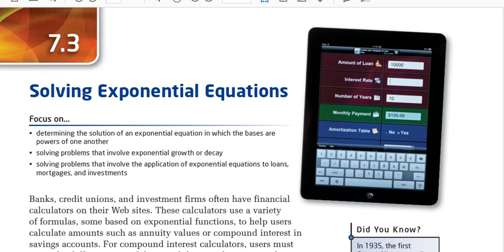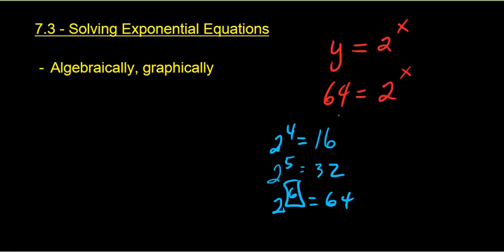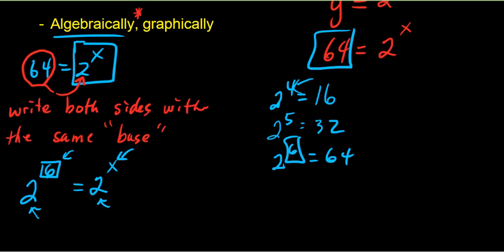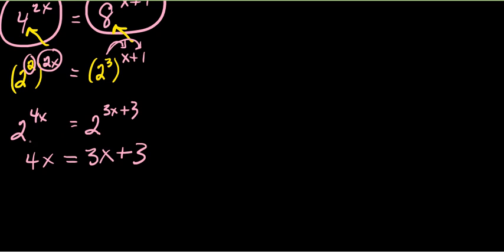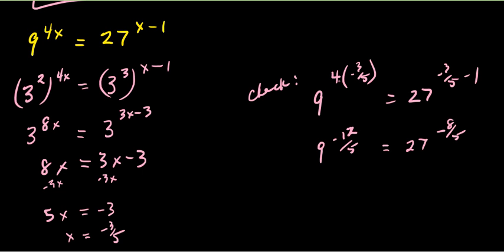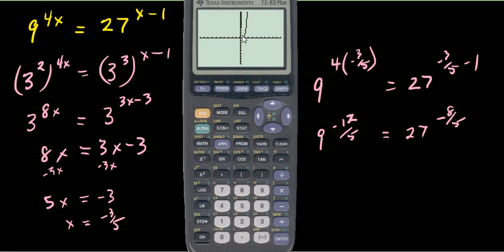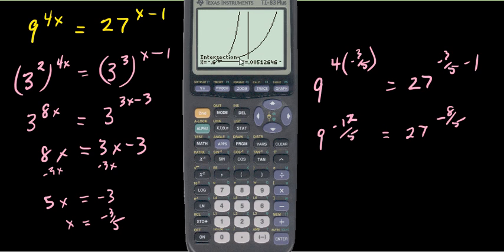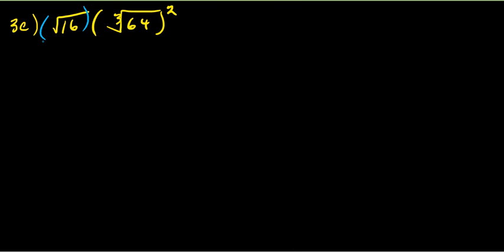PC 30 7.3 Solving Exponential Equations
Solving Exponential equations using:
Same base method, and Graphically!